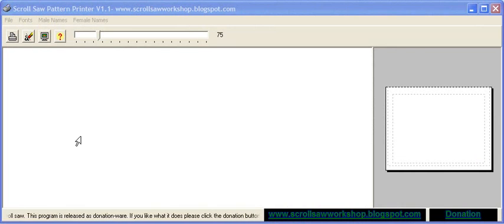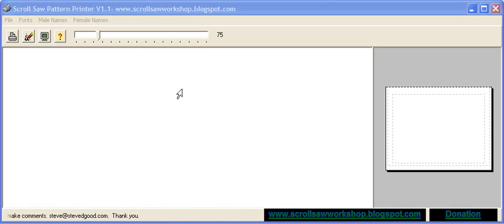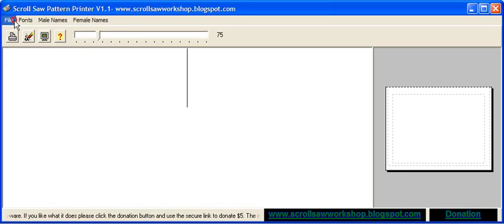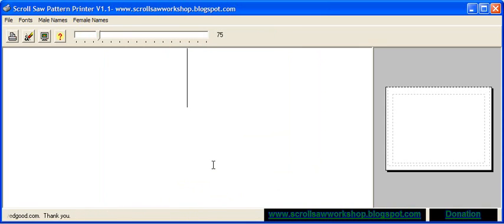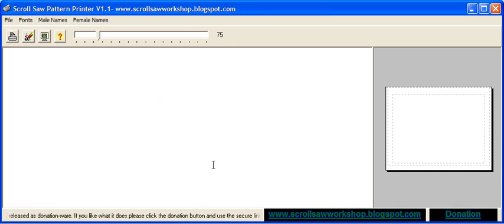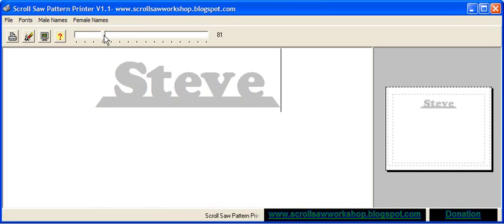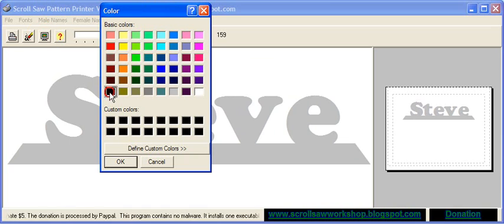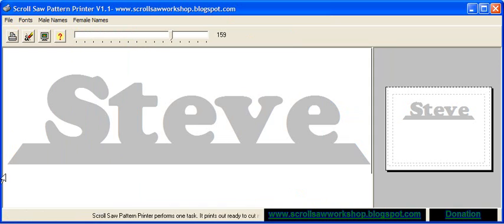Demonstration of The Scroll Saw Pattern Printer V1.1